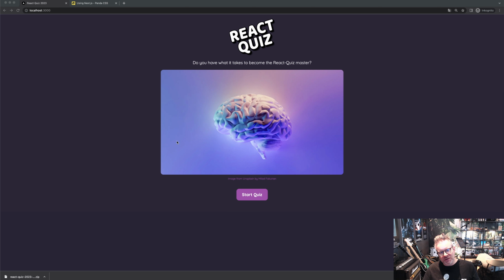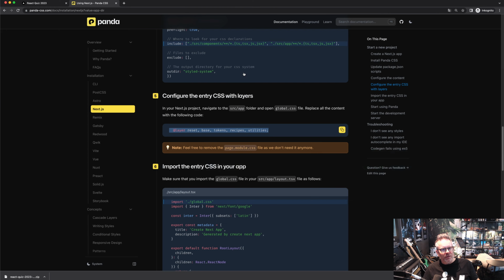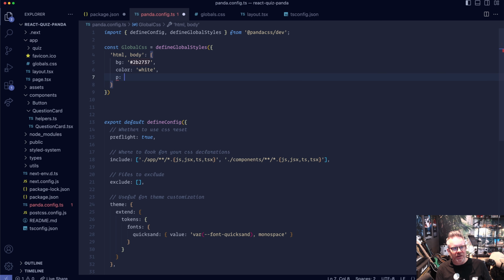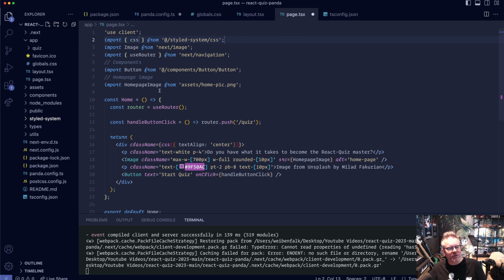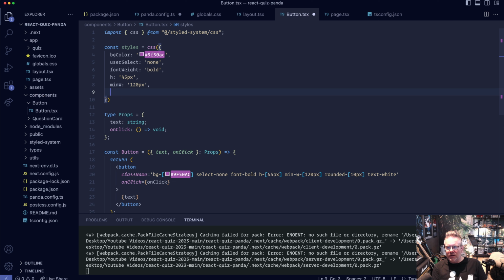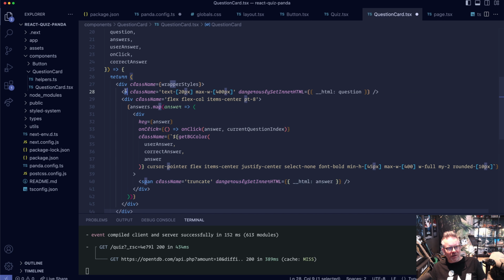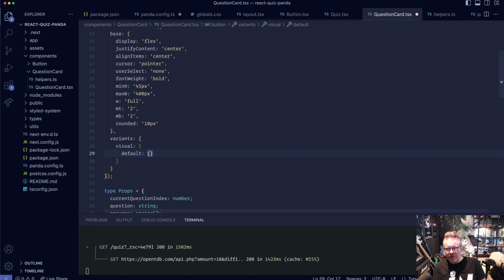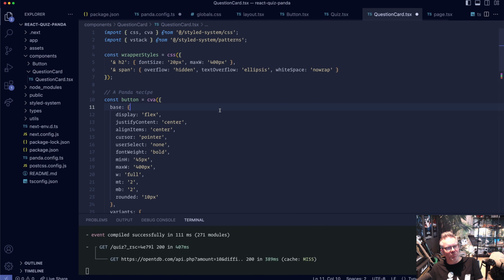Learn Panda CSS - Refactor from Tailwind to Panda CSS.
Welcome to the world of Panda CSS, where creativity meets simplicity! 🐼🎨

Panda CSS is a powerful and user-friendly styling framework designed to transform your web development experience. Whether you're a seasoned developer or just starting your coding journey, Panda CSS has something incredible to offer!

In this video I'm going to show you how to refactor a NextJS React Typescript App from Tailwind CSS to Panda CSS. Also done with the App router / folder

If you want to build the Quiz App yourself, You can find the Youtube tutorial